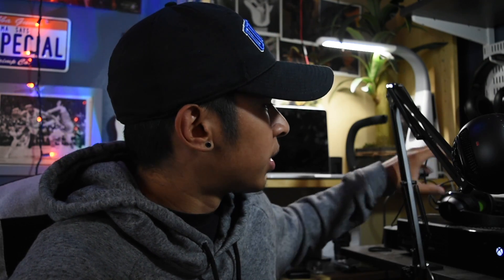How to record your video games!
Gear I use to record video games!

Elgato HD60

Macbook Pro